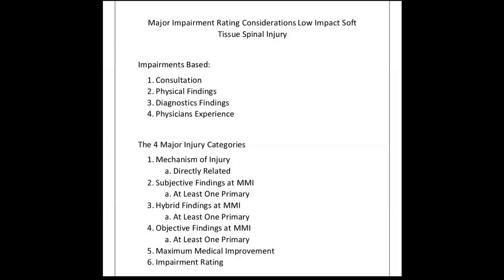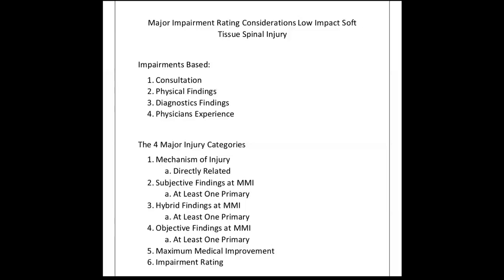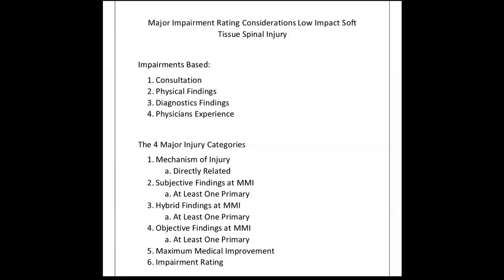Major Factors Give Impairment Rating